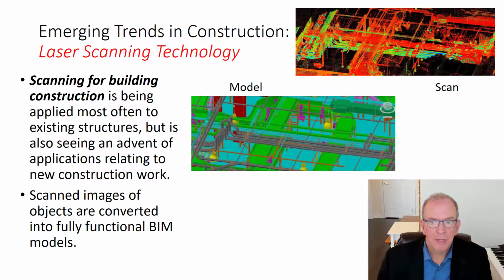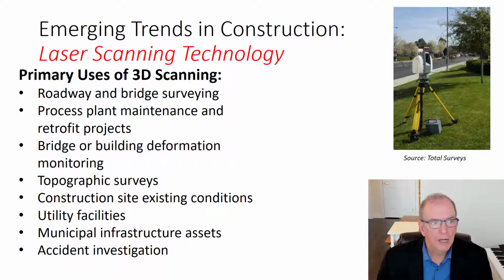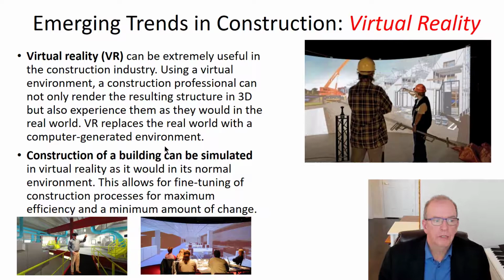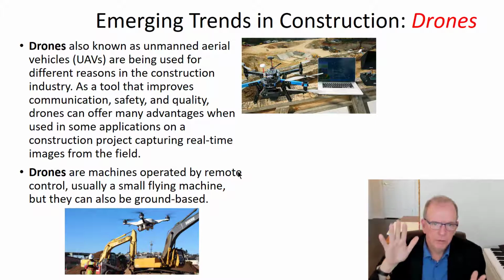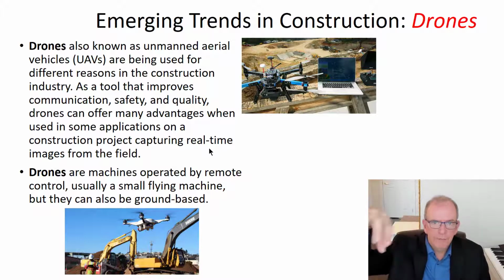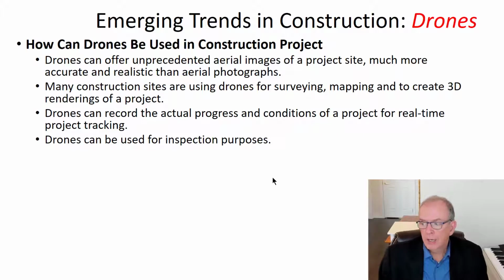Lecture 8B Introduction to Construction, Future Trends part 2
In this lecture Tom Stephenson discusses Future Trends in Construction, including Building Information Modeling, Lean, and a host of other technological advances.